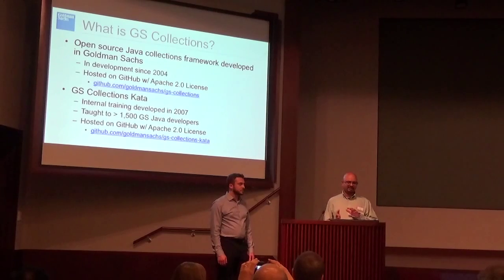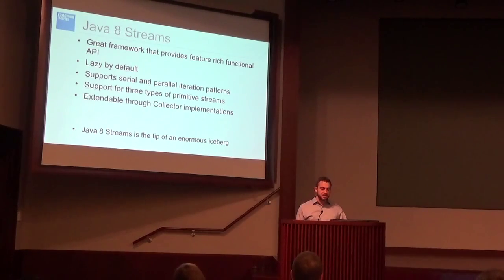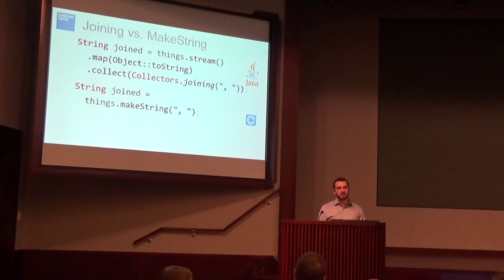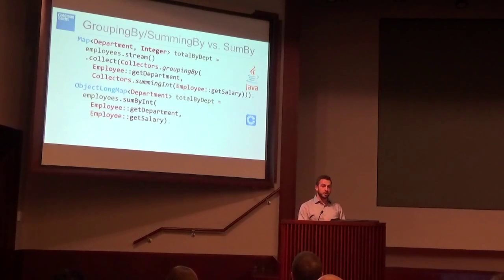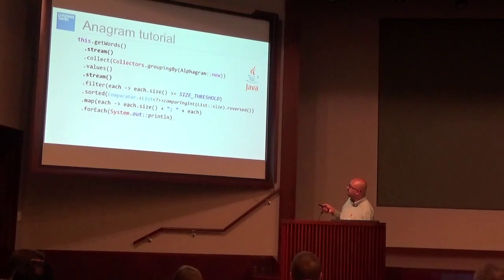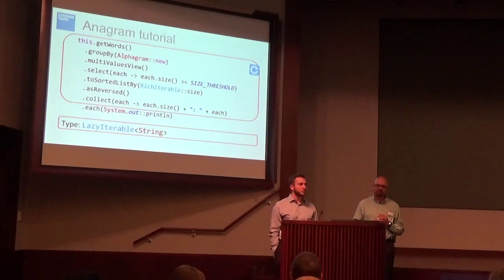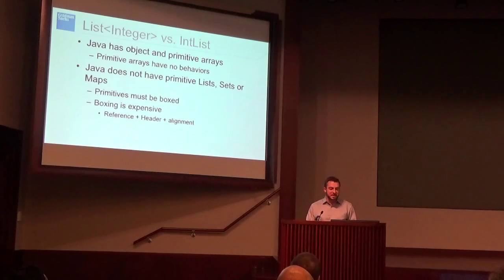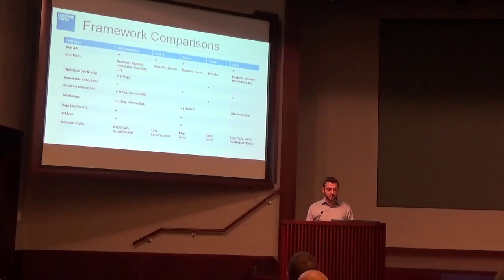NYJavaSIG - 20150518 - Craig Motlin - Chandra Guntur - Don Raab - GS Collections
There is a lot to be excited about in Java 8, and when you mix in GS Collections (an open-source replacement for the Java Collections Framework) you get a real force multiplier that can help usher in an exciting new world of increased productivity, memory savings, and performance enhancements for Java developers. GS Collections enables you to take advantage of the new language features, such as lambdas and method references, straight out of the box. Learn more in this session with tons of code examples.